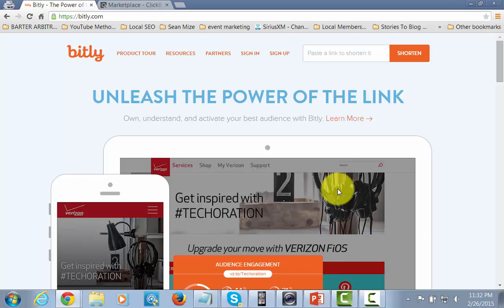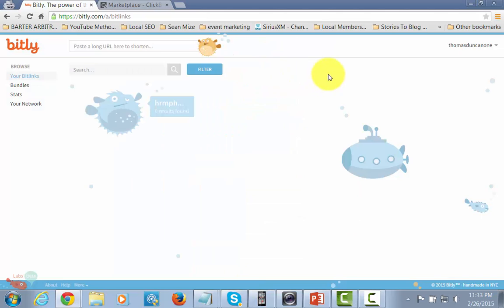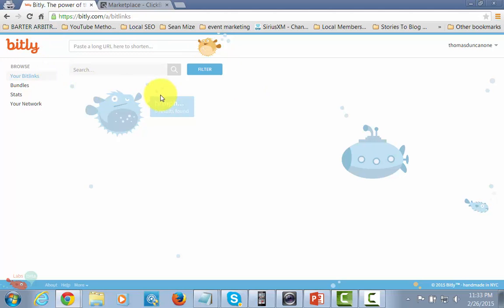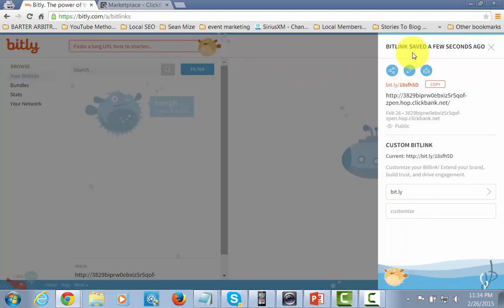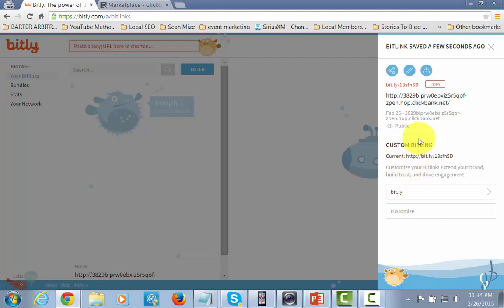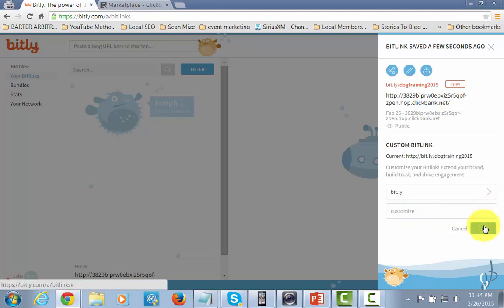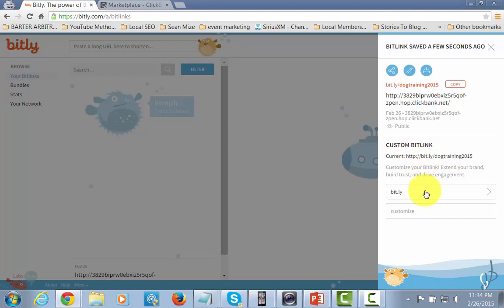Easy Affiliate Commissions Video Training Course